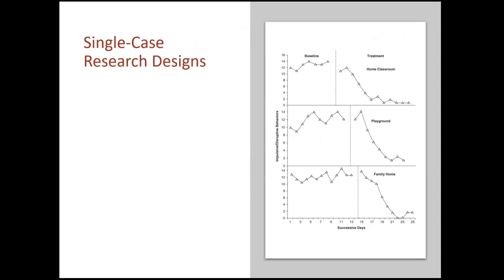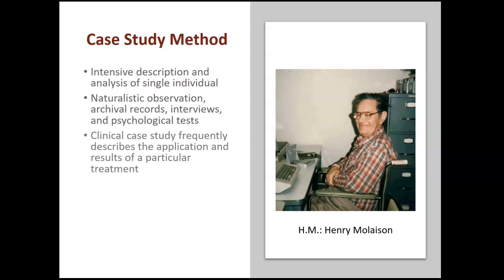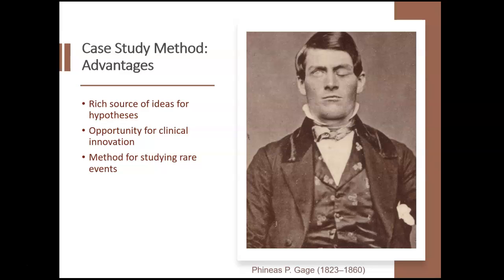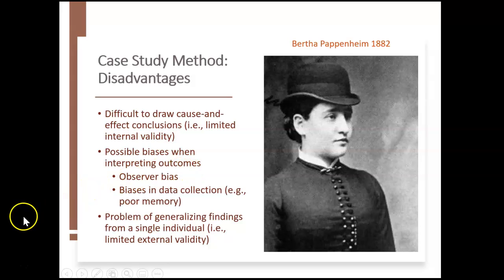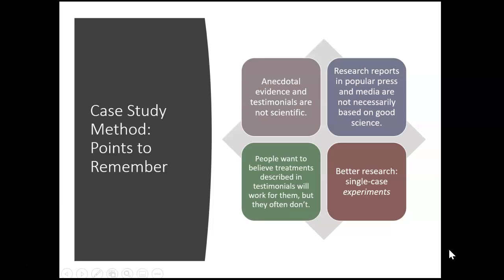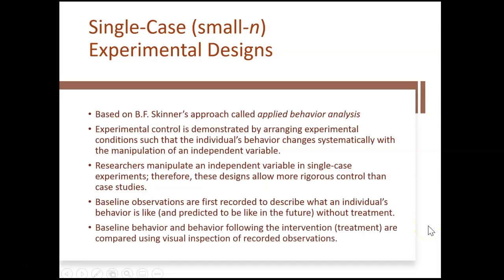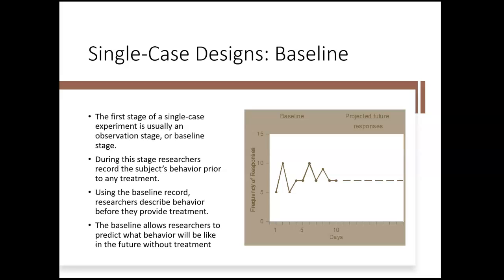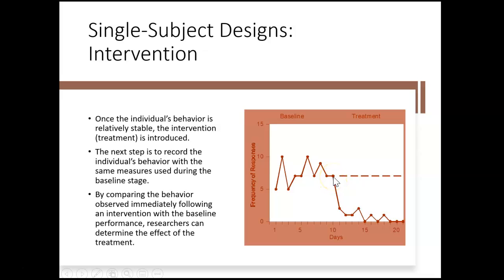PSY 222 Shaughnessy et al. CH9 Part 1